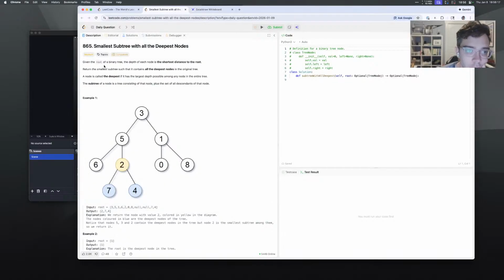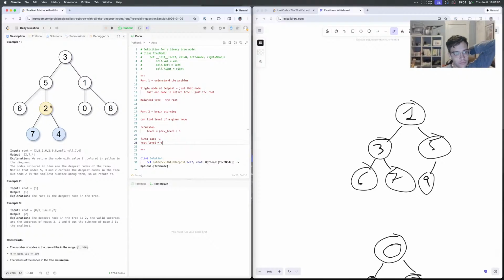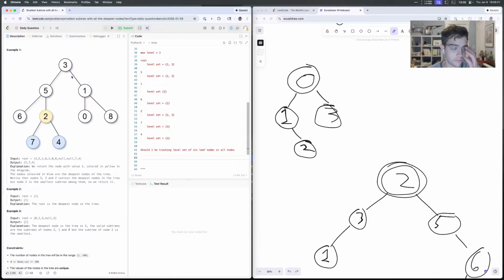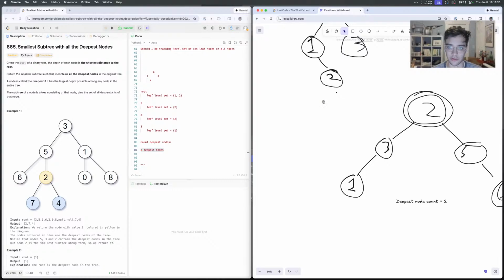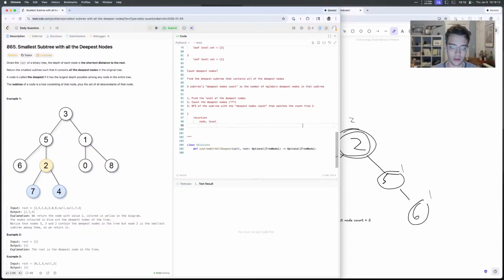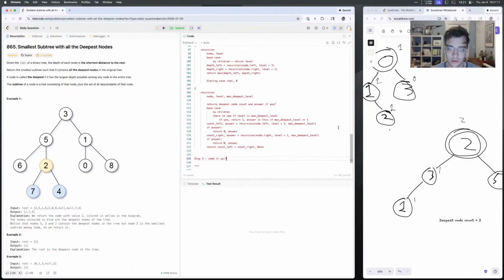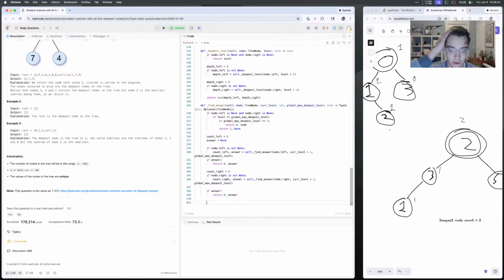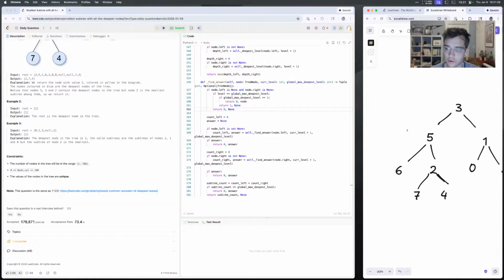CS... but which one :D